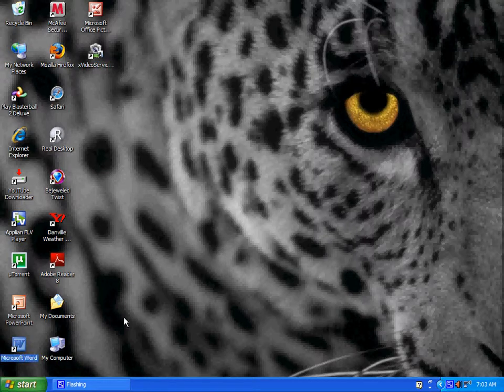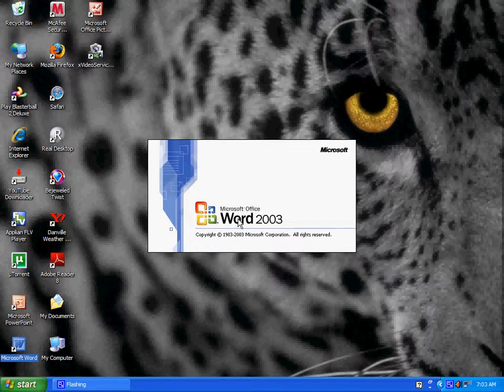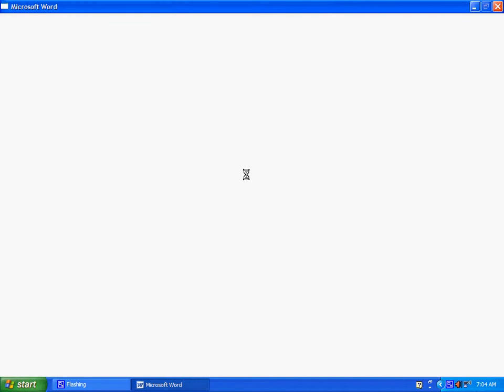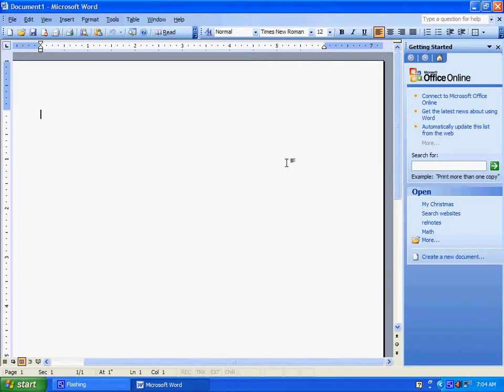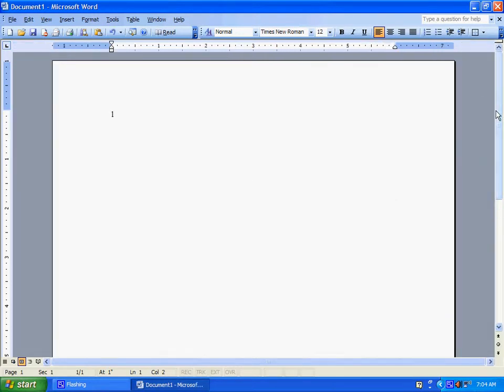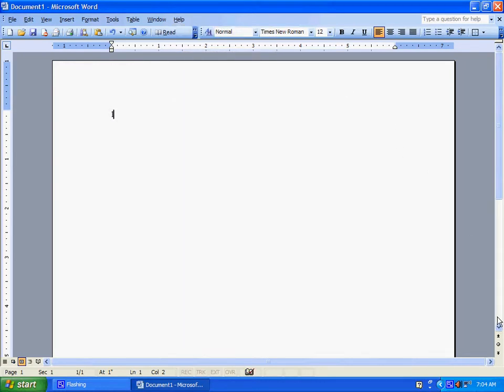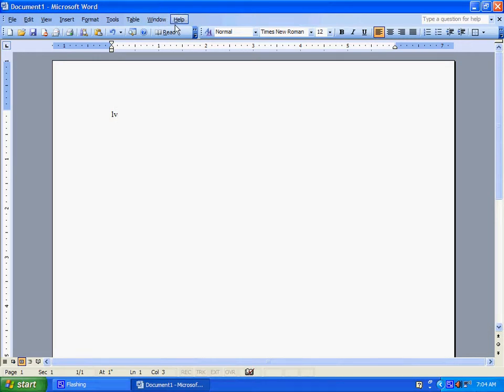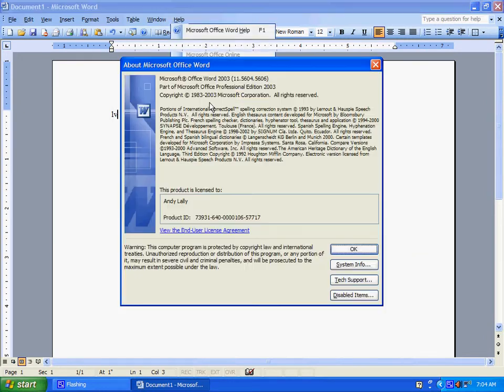Get the office assistant in office 2003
Office 2003